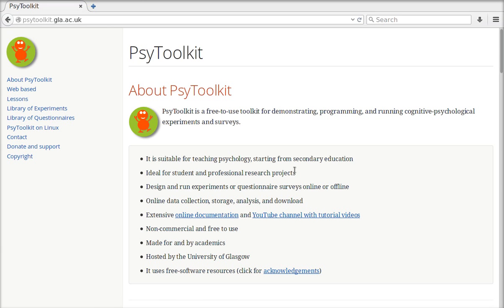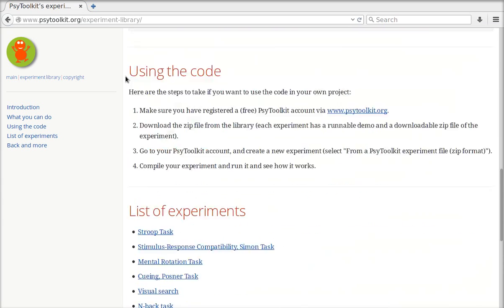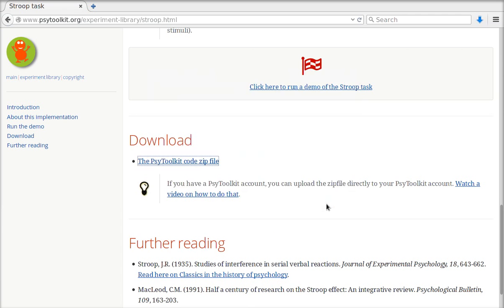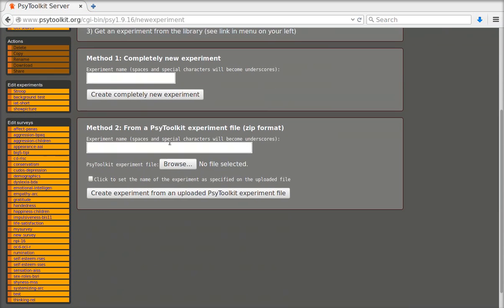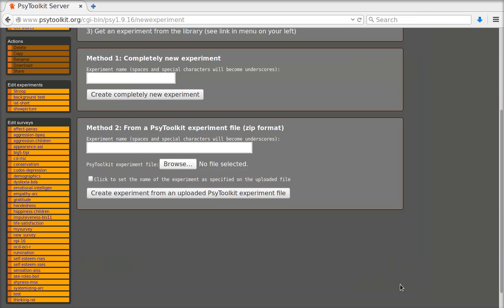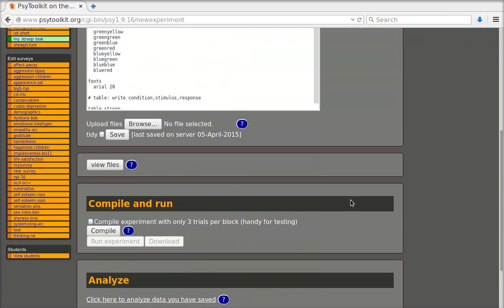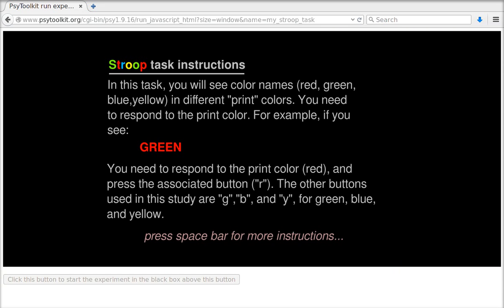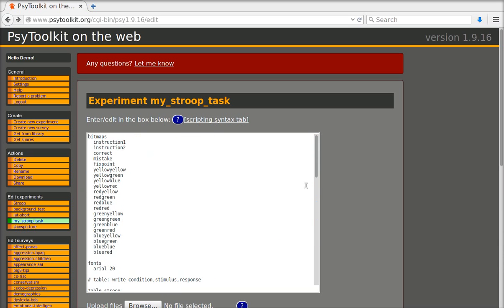How to copy experiment from libary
This tutorial shows how you can copy an experiment from the PsyToolkit library to your own PsyToolkit account and change it according to your needs.